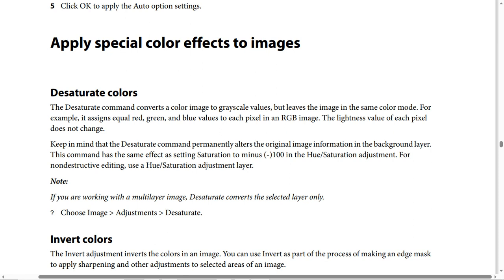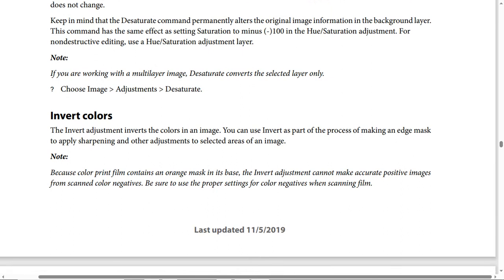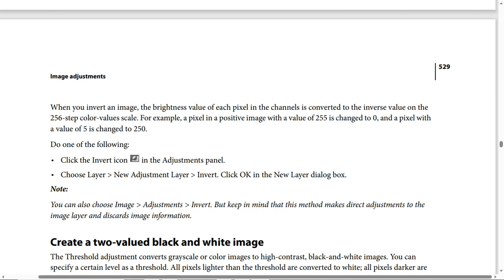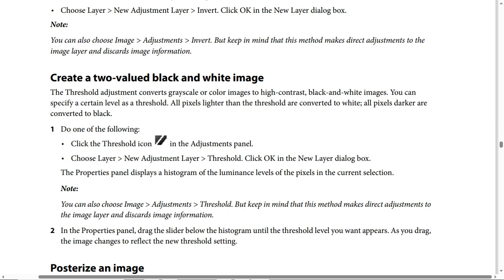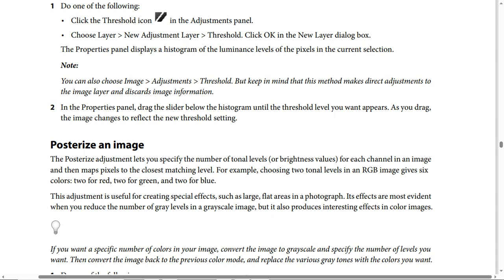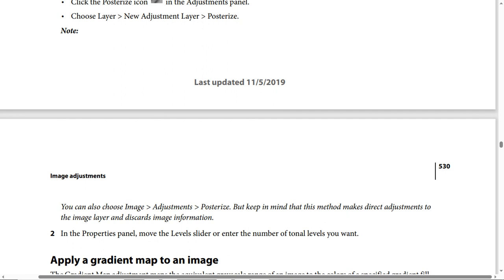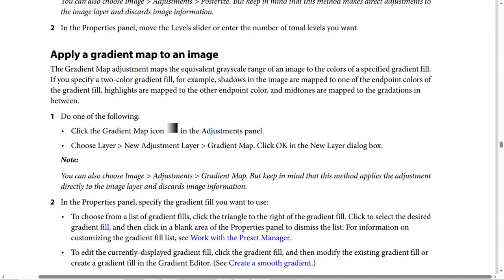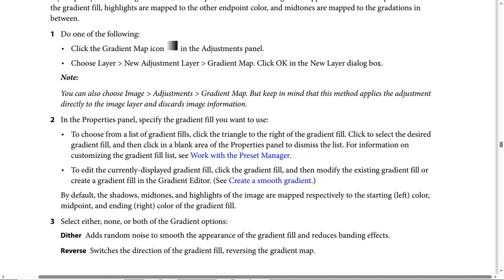How To Apply Special Color Effects To Images | Adobe Photoshop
Learn How To Apply Special Color Effects To Images
Desaturate colors
The Desaturate command converts a color image to grayscale values, but leaves the image in the same color mode. For example, it assigns equal red, green, and blue values to each pixel in an RGB image. The lightness value of each pixel does not change.

Keep in mind that the Desaturate command permanently alters the original image information in the background layer. This command has the same effect as setting Saturation to minus (‑)100 in the Hue/Saturation adjustment. For nondestructive editing, use a Hue/Saturation adjustment layer.
Choose Image Then Adjustments Then Desaturate.